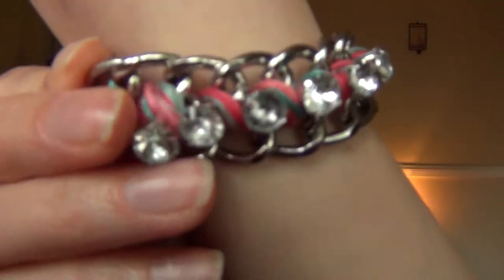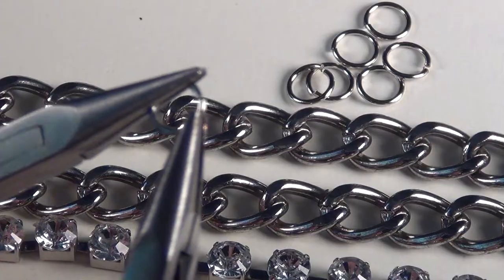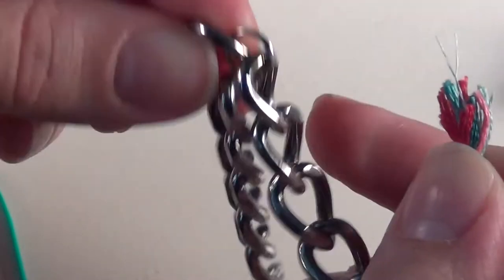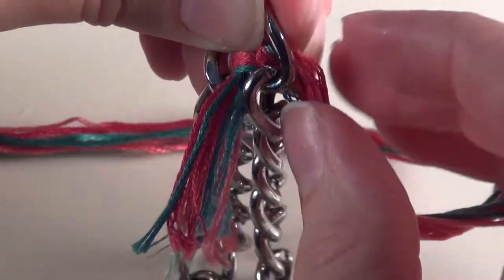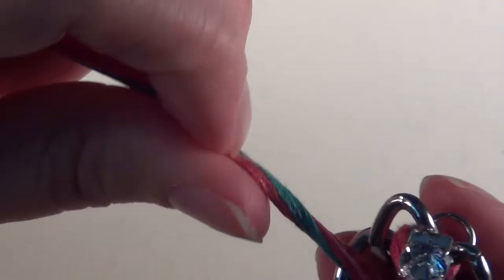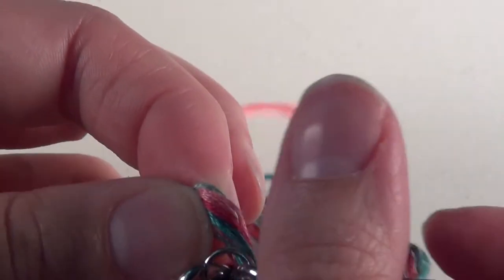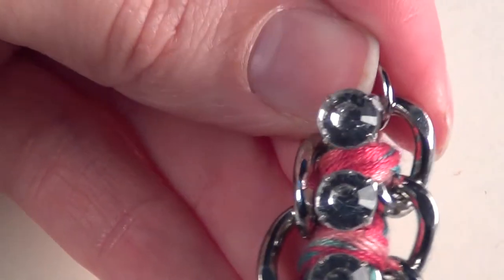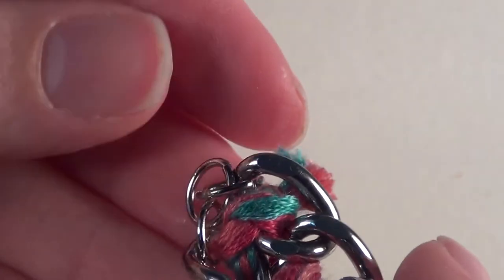DIY ♥ Rhinestone and Chain Bracelet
Learn how to make a fun rhinestone and chain bracelet!
I saw pictures of these all over Pinterest, and couldn't resist trying my own!

Follow Katrinaosity...